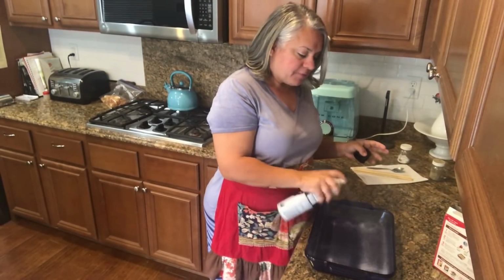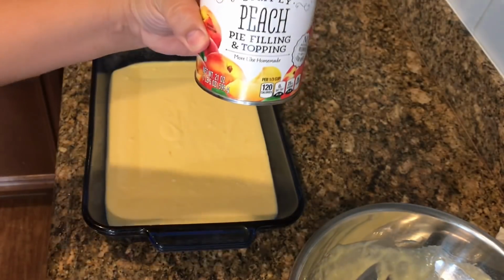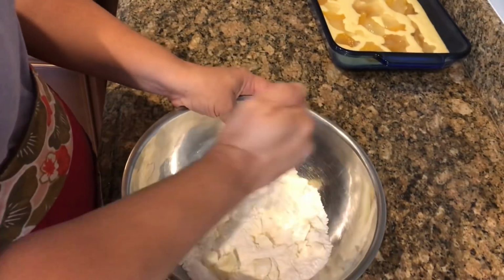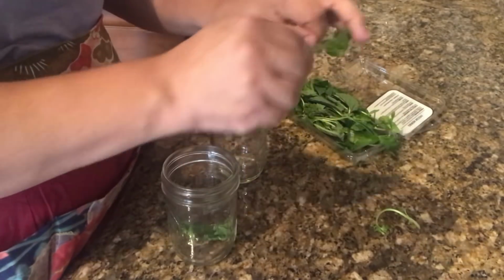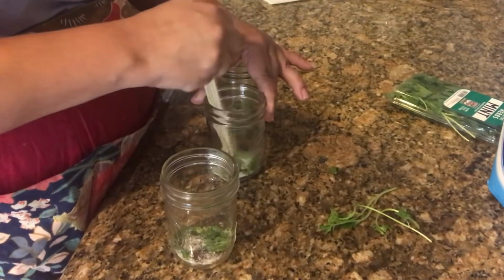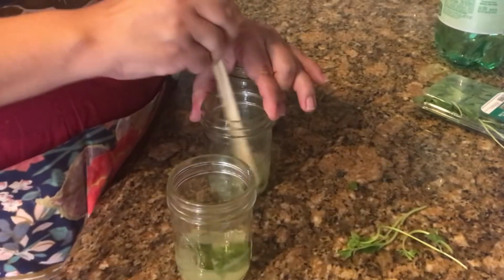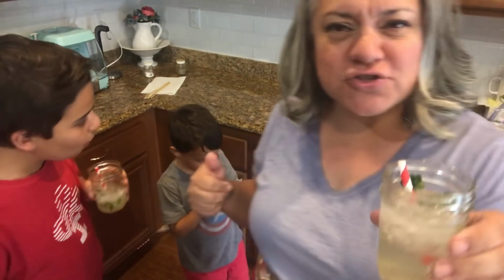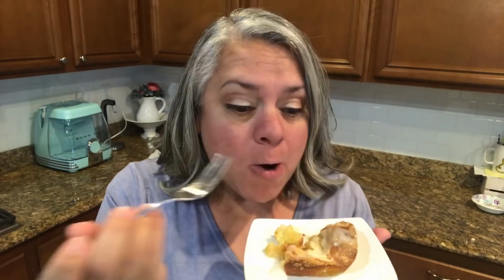Peach Breakfast Cobbler & Mint Julep Mocktails | Reality Show Inspired | *How Ines Rolls*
Happy Wednesday! Tonight one of my fave shows is on! SOUTHERN CHARM on BRAVO. So I decided to theme my recipes with a southern flare. Peach Breakfast Cobbler which is super easy & our version of a Mint Julep Mocktail.

 Cook With Me Using Sun Basket Video: ttps://youtu.be/zQRrzL49_YQ
Get a total of $50 off your Sun Basket, $35 off your first order, $15 off your second order by clicking here:

**Don't Forget that I'm doing a LIVE this Saturday June 1st @ 2pm PST..Hope to see you there!!!**

Interested in never running out of ink?? Have an HP printer? I love this service & have been using it for years!!!  Here's a code to get you a free month